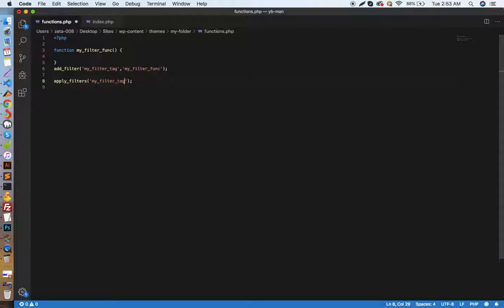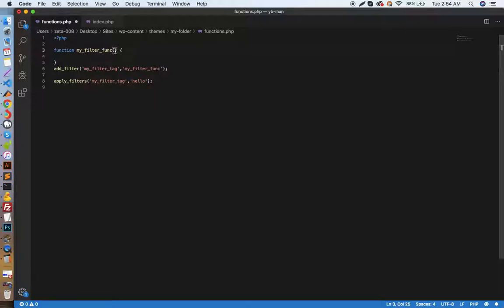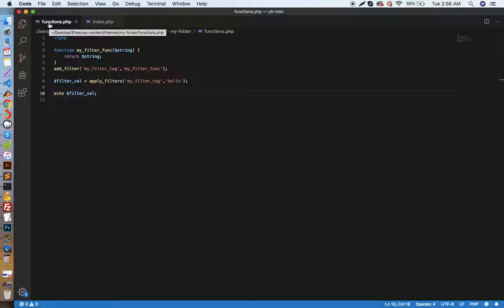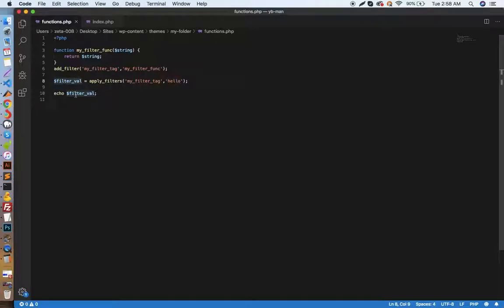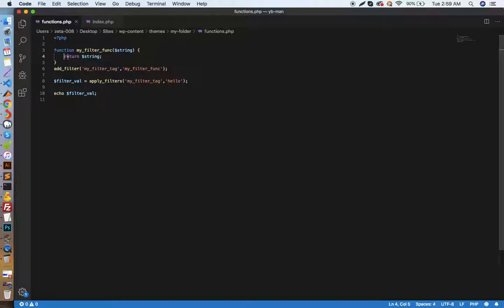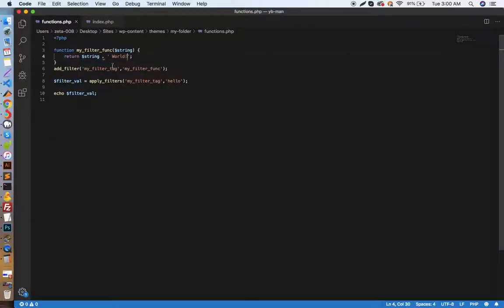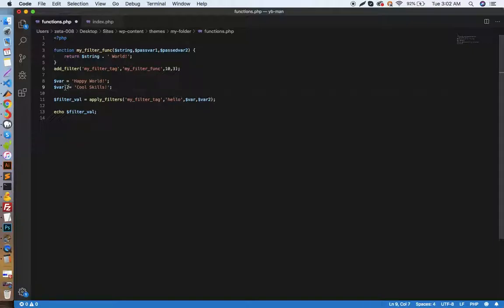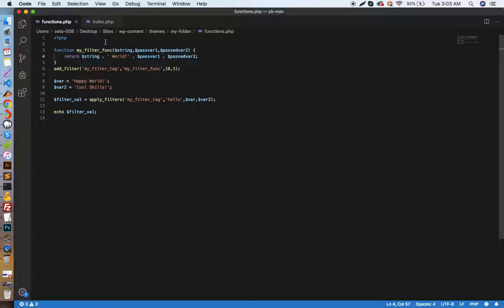WP FILTER HOOKS - Quickly Learn How To Use WordPress add_filter and apply_filters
Quickly grasp the concepts of add_filter() & apply_filters() and how it can be used in your projects. This tutorial covers the basic and some advanced use cases of WordPress filters.